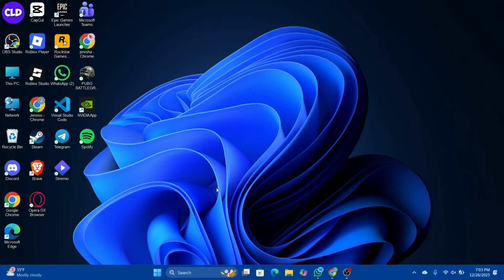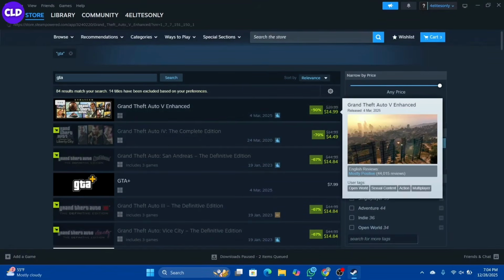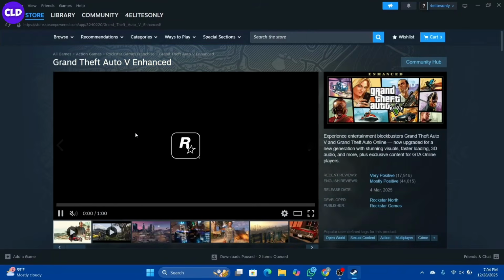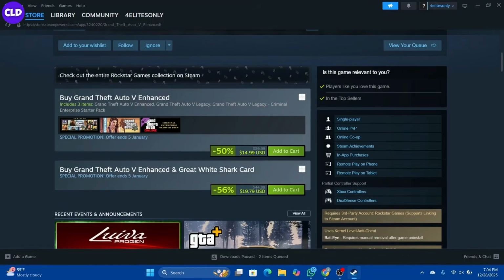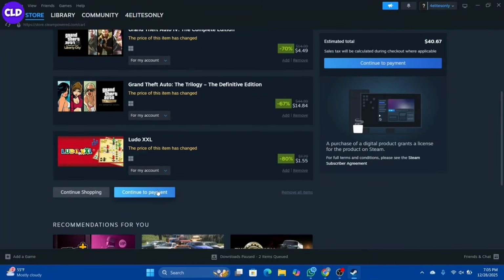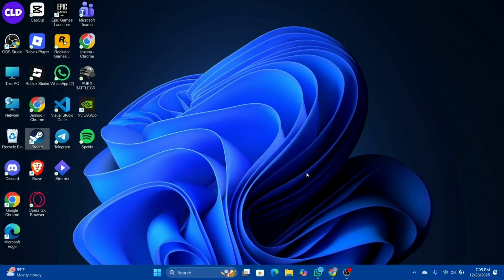How to Download GTA 5 FREE in PC & Laptop Windows 11/10 | 2026 Trusted Way!✅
How to Download GTA 5 FREE in PC & Laptop Windows 11/10 (2026)!
Want to download GTA 5 free on PC or laptop running Windows 11/10 using a trusted method? This video will guide you through the steps on how to download GTA 5 FREE in PC & Laptop Windows 11/10 quickly and easily. Whether you're asking, "How can I download GTA 5 for free on Windows 11/10?" or need help finding a legitimate way to get the game, this tutorial has you covered. Learn the steps to safely download and install GTA 5 on your PC and start playing today. Watch now to see how you can download GTA 5 FREE in 2026!

Timestamps:
00:00 How to Download GTA 5 FREE in PC & Laptop Windows 11/10
00:10 How Can I Download GTA 5 for Free on Windows 11/10?